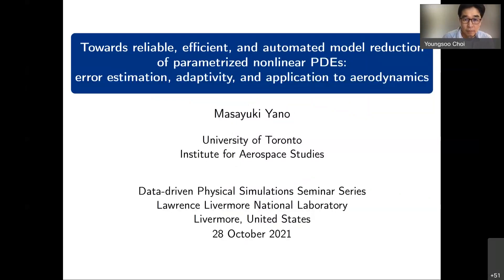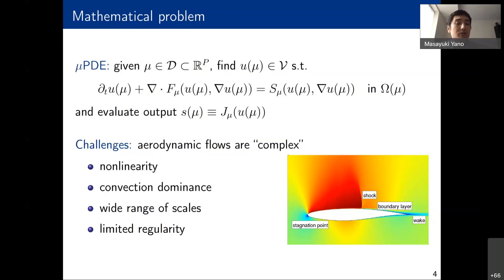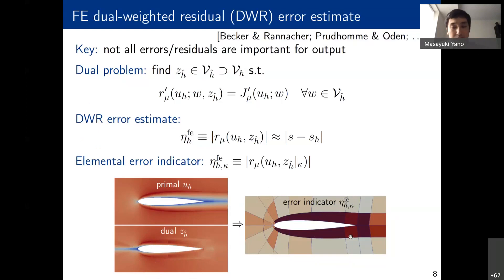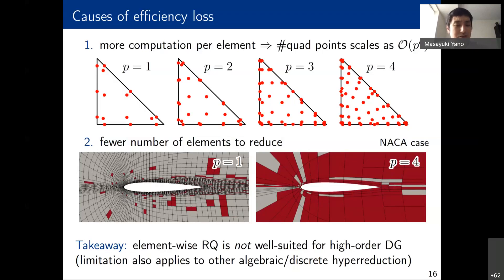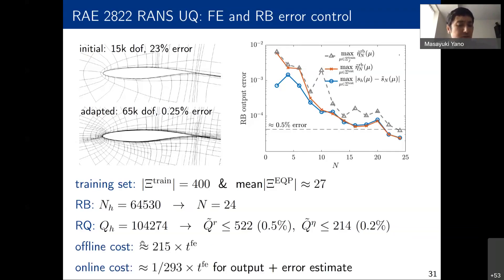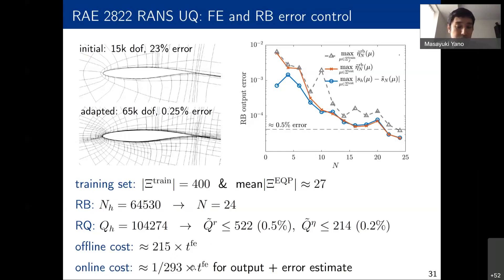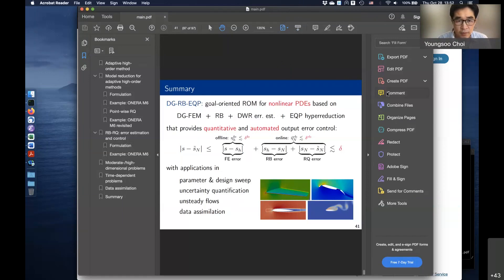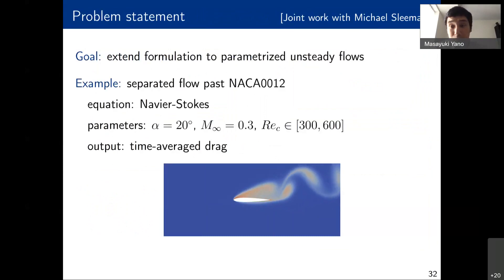DDPS | Towards reliable, efficient, and automated model reduction of parametrized nonlinear PDEs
Description: Many engineering tasks, such as parametric study and uncertainty quantification, require rapid and reliable solution of partial differential equations (PDEs) for many different configurations. In this talk, we consider goal-oriented model reduction of parametrized nonlinear PDEs with an emphasis on aerodynamics problems. The key ingredients are as follows: the discontinuous Galerkin (DG) method, which provides stability for convection-dominated flows; adaptive mesh refinement, which controls DG spatial error; reduced basis (RB) spaces, which provide rapidly convergent approximations of the parametric manifolds; the dual-weighted residual (DWR) method, which provides effective error estimates for quantities of interest; the empirical quadrature procedure (EQP), which provides hyper-reduction of the nonlinear residual and error estimates; and adaptive greedy algorithms, which simultaneously trains the DG spaces, RB spaces, and EQP to meet the user-specified output error tolerance. We demonstrate the framework for parametrized aerodynamics problems modeled by the compressible Euler and Reynolds-averaged Navier-Stokes (RANS) equations. In the offline stage, the adaptive greedy algorithm trains reduced models in a fully automated manner. In the online stage, the reduced models accelerate the computation by several orders of magnitude and provide the associated error estimate for the quantities of interest in predictive settings.

Bio: Masayuki Yano is an assistant professor in the University of Toronto Institute for Aerospace Studies (UTIAS). He obtained his bachelor's degree in Aerospace Engineering from Georgia Tech, Masters' degree in Computation for Design and Optimization from MIT, and PhD in Aerospace Computational Engineering from MIT. His research interests lie in the development and assessment of numerical methods for PDEs with emphasis on adaptive high-order methods, error estimation, model reduction, and data assimilation.

LLNL-VIDEO-828661